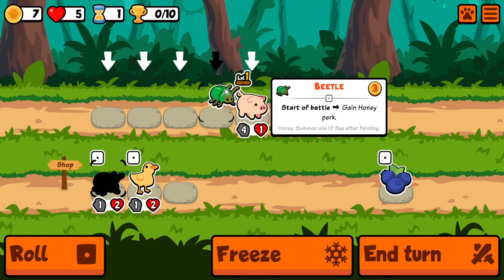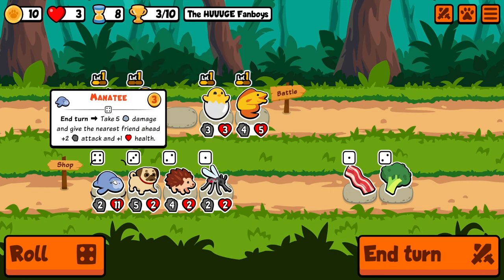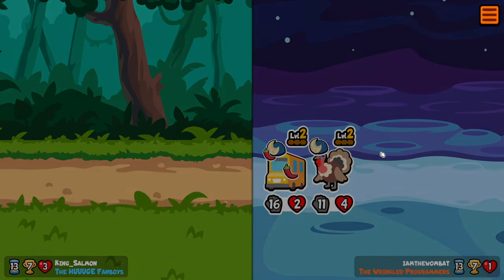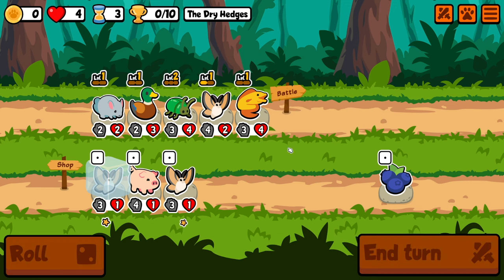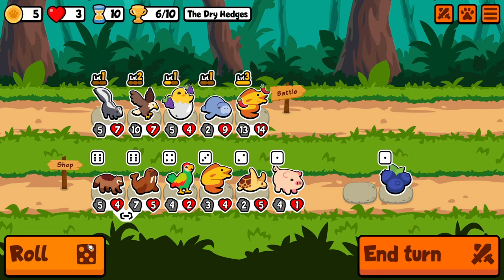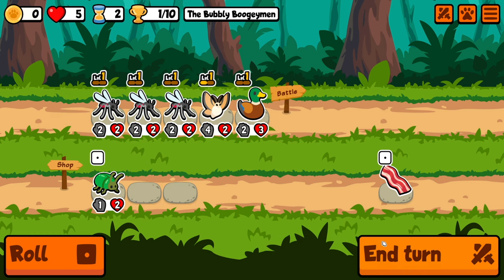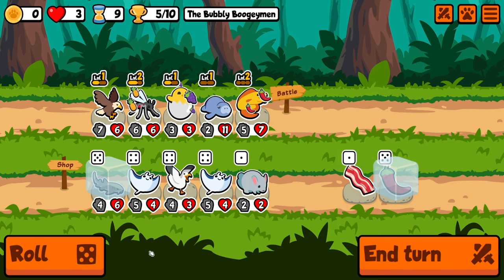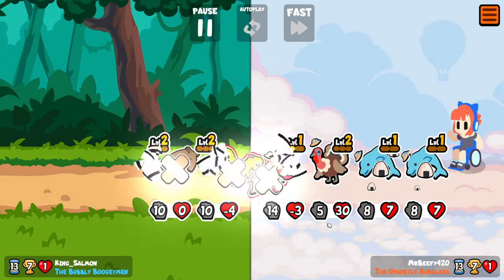Who Knew Temp Stats Could Do This? | Super Auto Pets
Hey Everybody, Today we are turning the hatching chick temp stats from level 1 into permanent stats, kinda. It is not exactly turning it into permanent stats but with the manatee since it hurts itself before battle it takes away the temporary stats but still gives the buffs to the next pet.

Monitor Arm:

Office chair:

Office chair roller blade wheels:

5 of my first 1000 subscribers are gonna win all of the packs for super auto pets.

Once 1000 subscribers is hit I will notify who the lucky winners are in the next video and I will email the winners before the video.

Make sure to set your subscription to public or else I won't be able to notify you if you have won

The packs will include: Puppy Pack, Star Star, and Golden pack